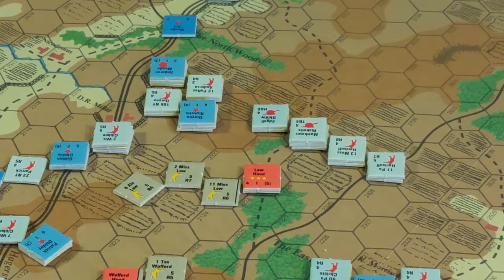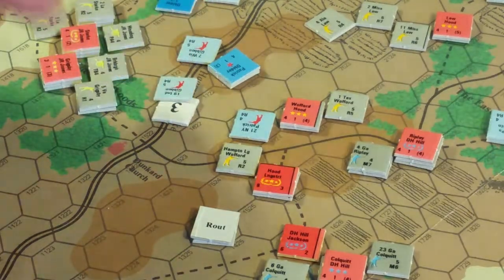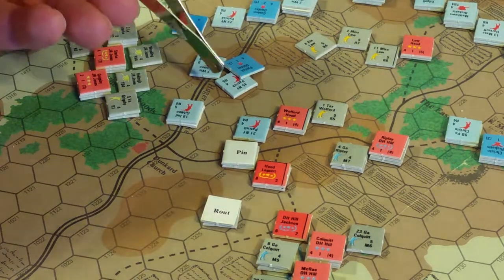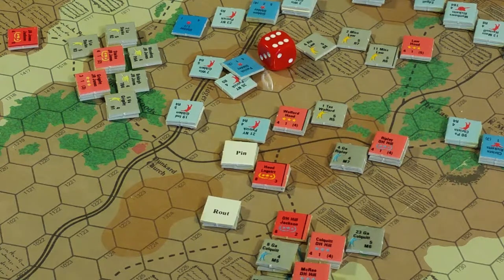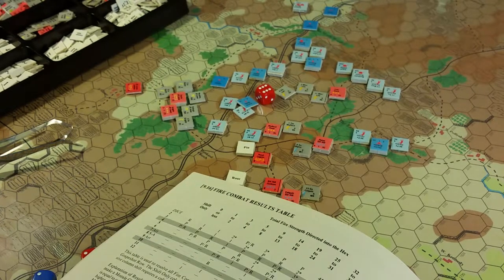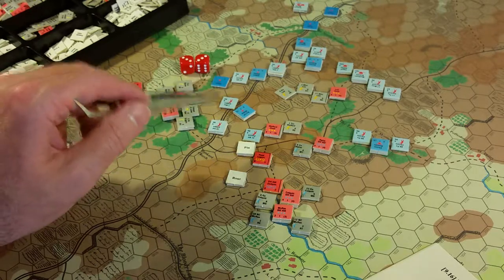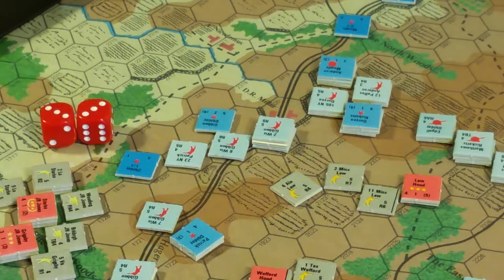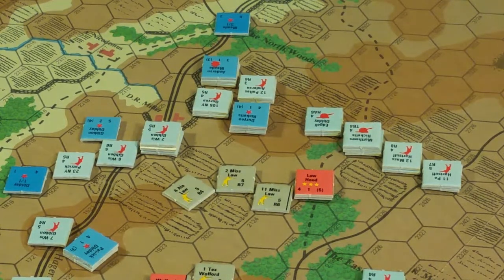TRW: GBACW - Standard to Gleam of Bayonets Exclusive Rules